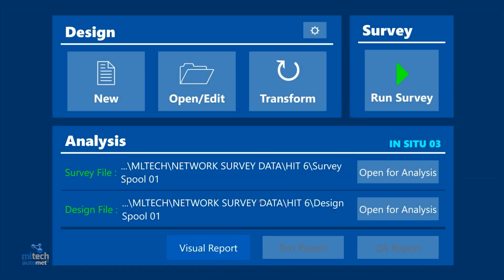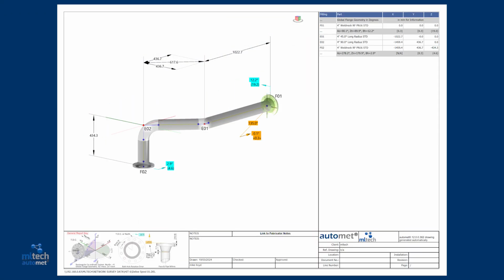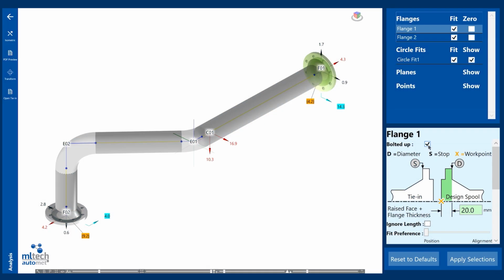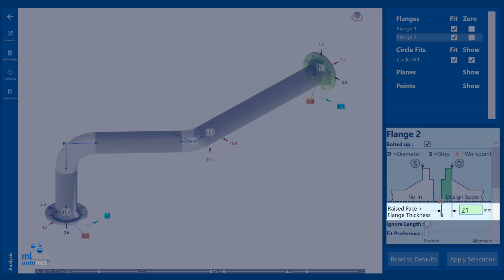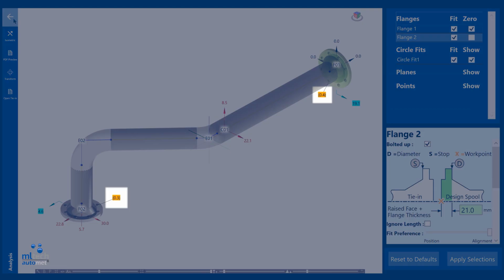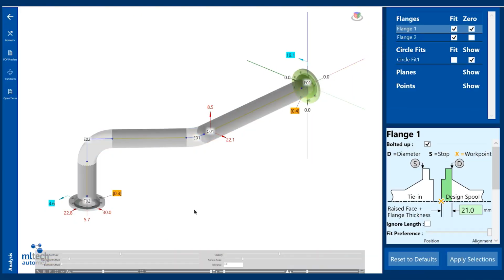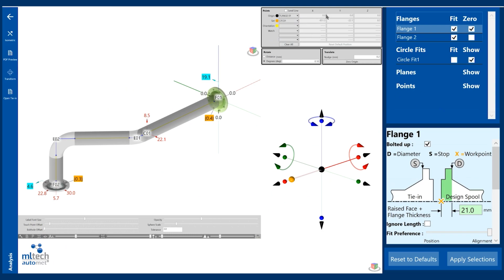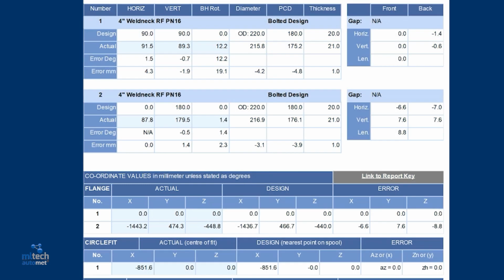Site Survey - Analysis Fit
This video demonstrates how to use the visual report analysis section of automet® FAB for transforming the survey data into the best set-up orientation.